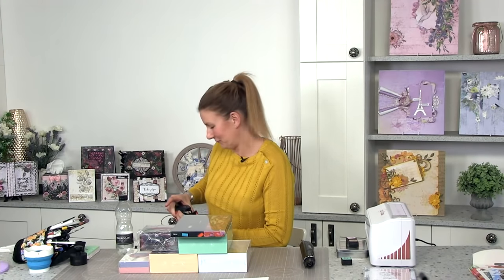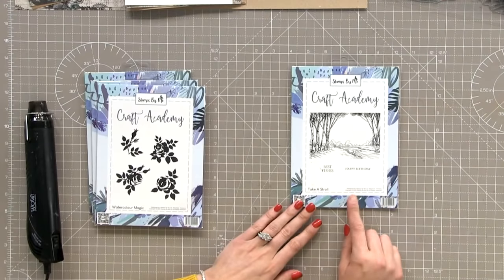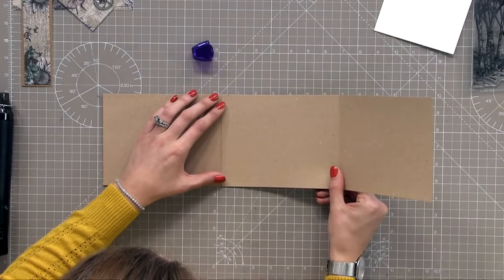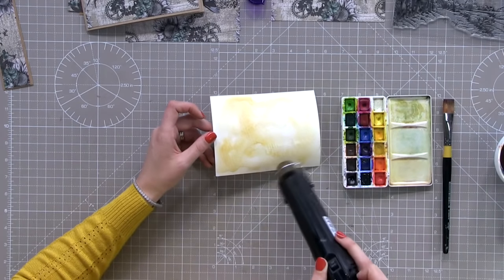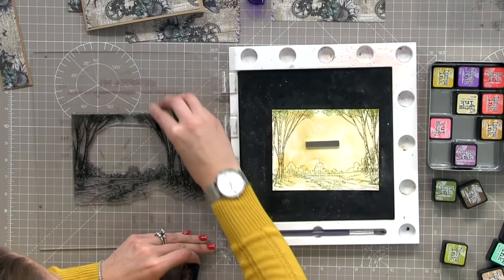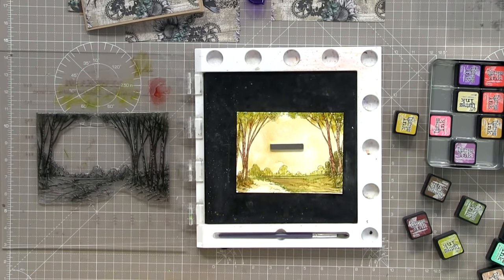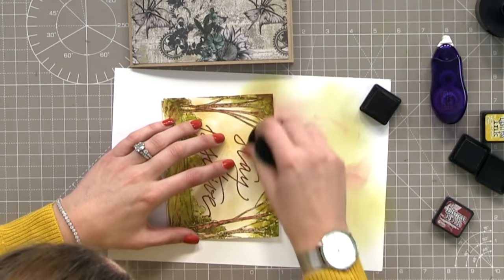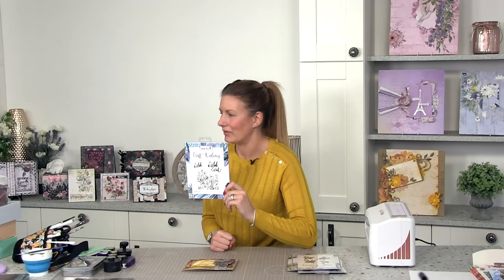Creative Scene Building Using Stamps!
Catch up on the SBM Studio Broadcast LIVE at 1 p.m. Wednesday 1st July